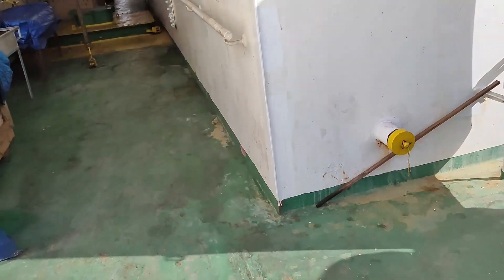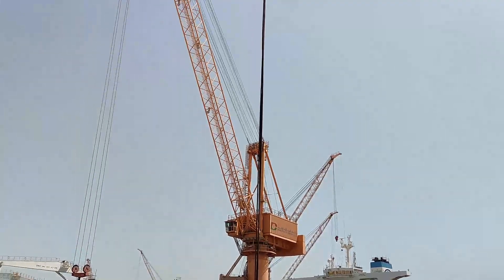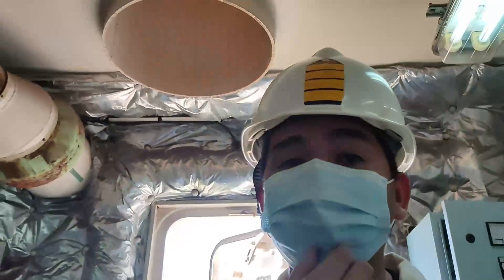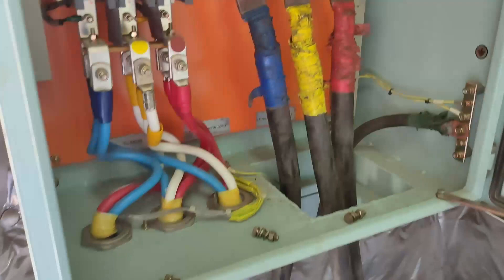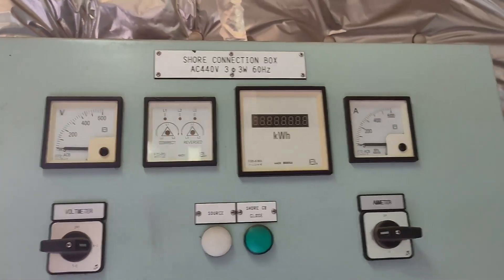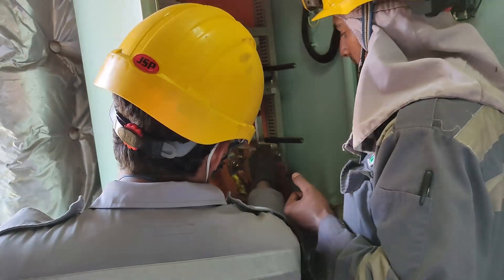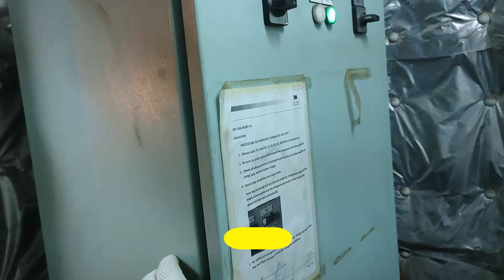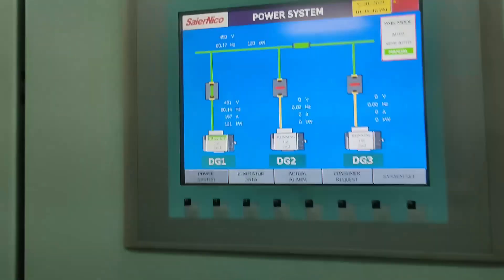HOW TO CHANGE OVER SHIP POWER TO SHORE POWER - STEP BY STEP DURING DRYDOCK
During the drydock, a ship has to take shore power to ensure that al required electrical power will be met.
When the ship sits on the keel blocks in the drydock, Before the water reduce to sea water suction level the ship power should be transfer to shore power because the auxiliary engine-generators, which produce the electrical power, can no longer work due to non-supply of cooling water to the engine. To avoid overheating of moving parts of the engine, the auxiliary engine has to be switched off before the water is pumped out of the drydock.
The process of receiving shore supply is critical as unprotected connection may lead to accidents and wrong shore supply will hurt the efficiency and increase heat generation from onboard equipment.
Once all checks are performed by ship’s engineer and the ship is ready to take the shore power the change over can take place.
In this video we will show you the step by step process of changing over the electrical power from ship to shore while in Drydock.